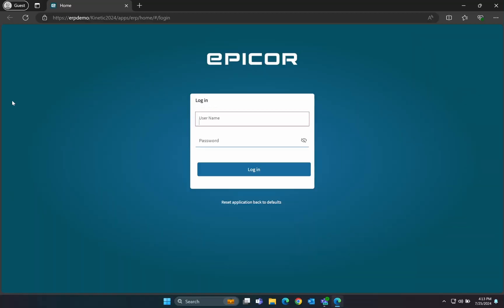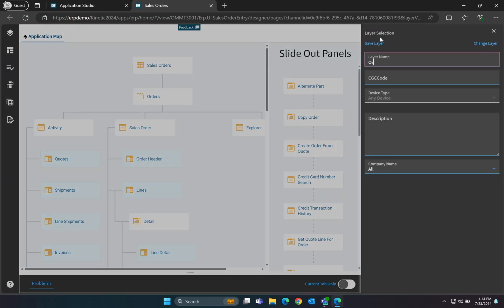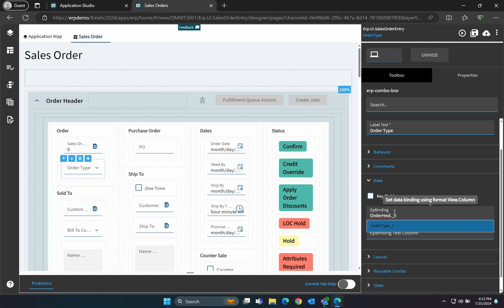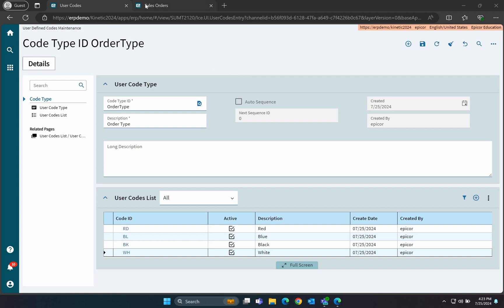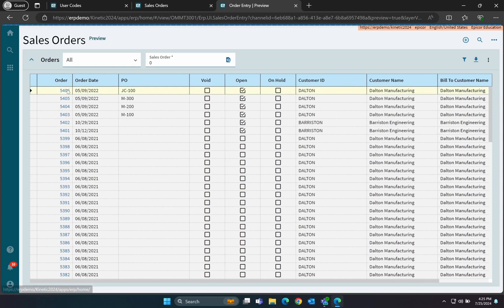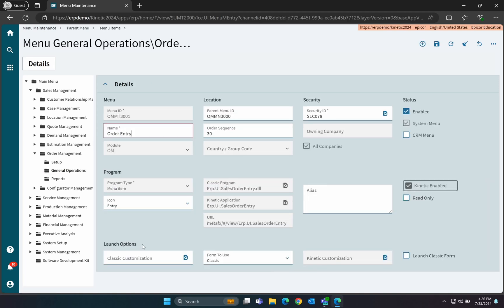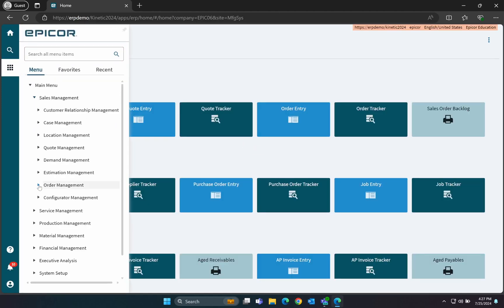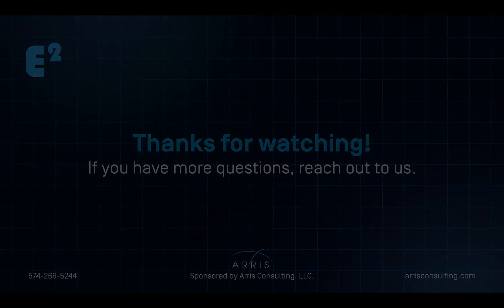How To Add User Defined Fields to Epicor Kinetic - Part Two: Two Minute Tuesday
This video is the second in a series that will demonstrate how to add a user defined field to Epicor Kinetic.

0:00 Intro
0:20 Adding UD Field to Sales Order
3:08 Conclusion Summary